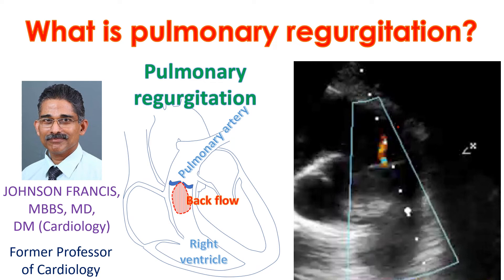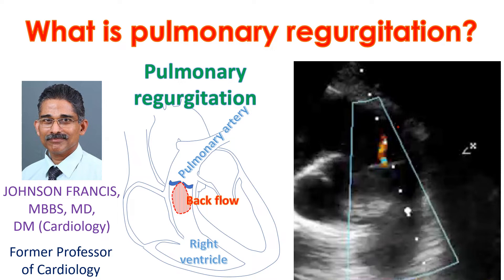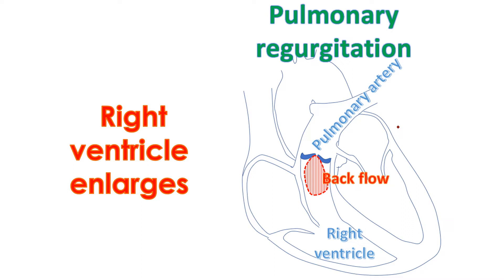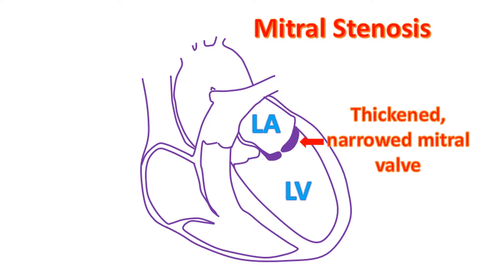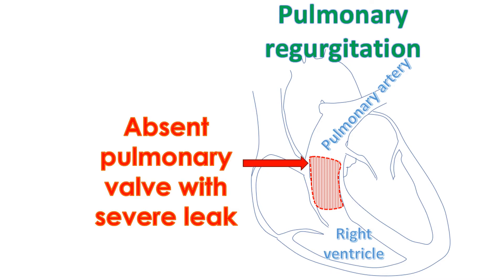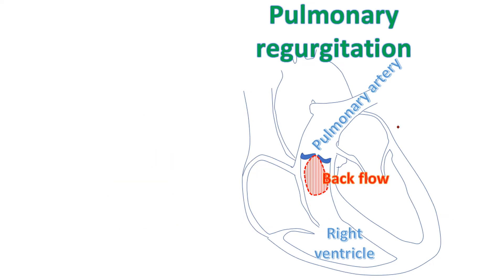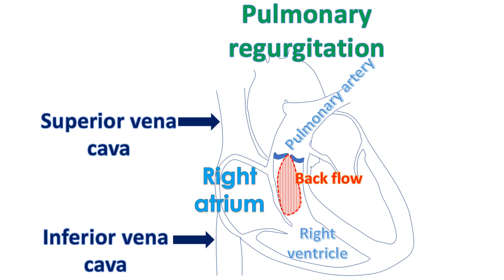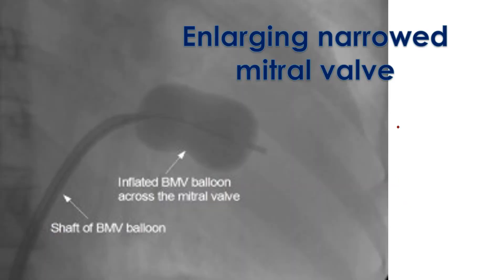What is pulmonary regurgitation?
Pulmonary regurgitation is the leak in the pulmonary valve between the right ventricle and pulmonary artery. Right ventricle is the lower right chamber of the heart which pumps blood returning from the body to the lungs for oxygenation. Pulmonary artery is the blood vessel which carries the blood pumped out by the right ventricle into the lungs. A minimal leak of the pulmonary valve is common in many normal persons, which can be detected by very sensitive tests like colour Doppler echocardiography, the ultrasound imaging of the heart.